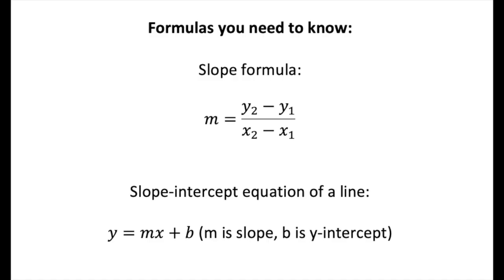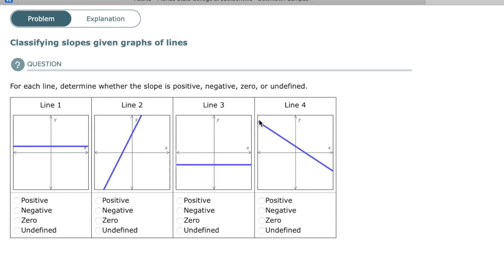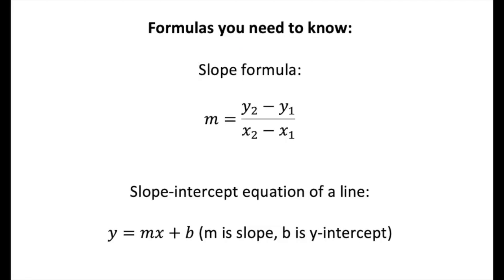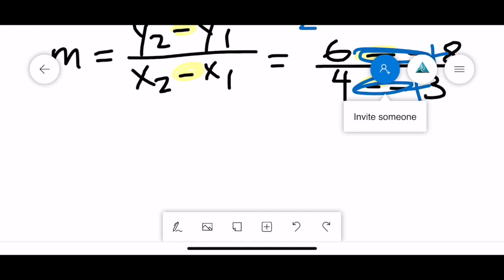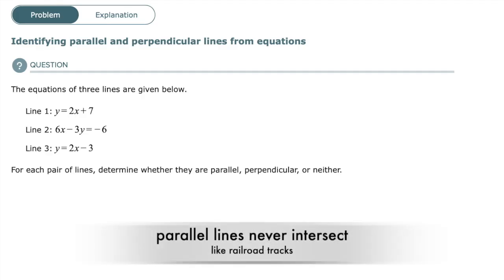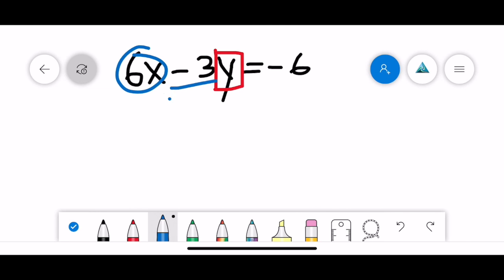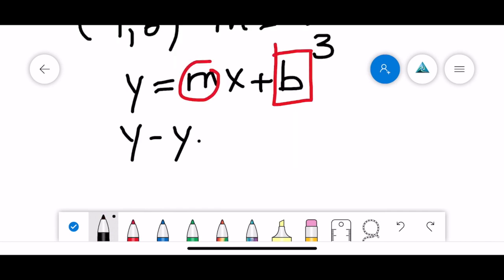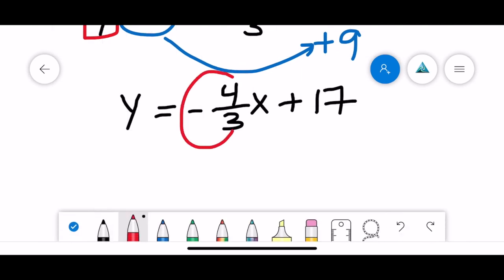Equations of lines and slopes